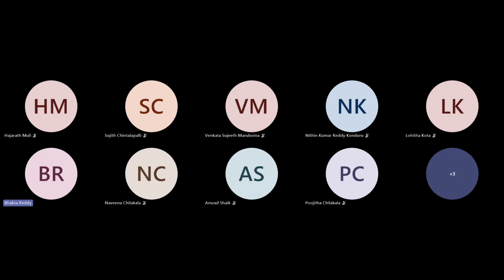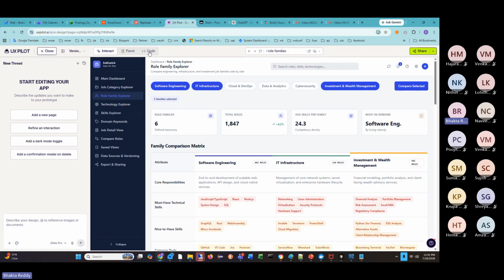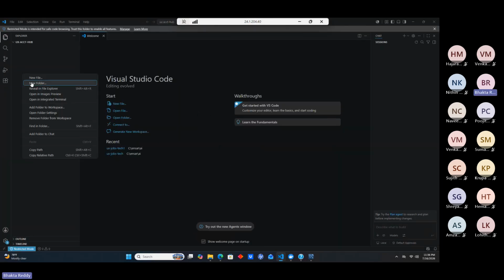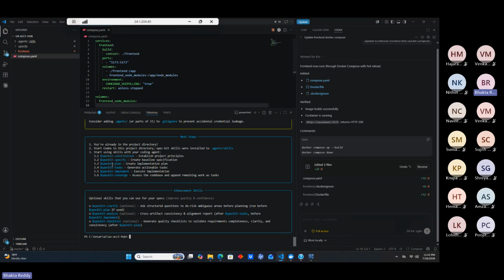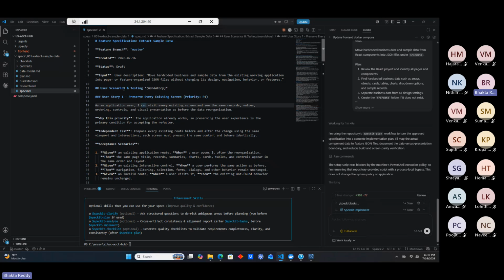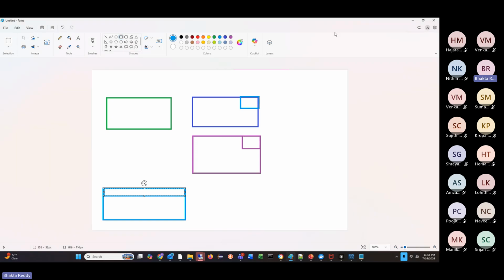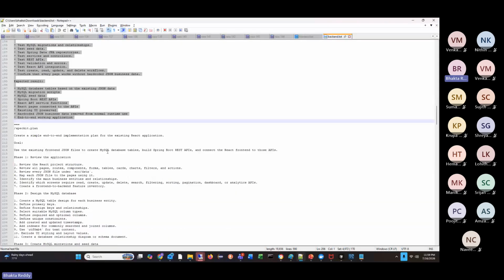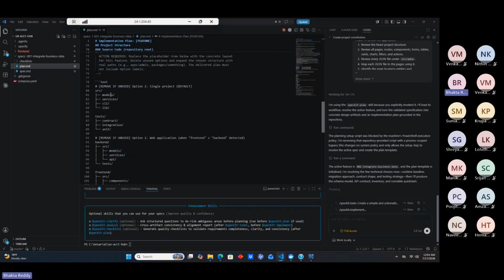Developing Application with AI